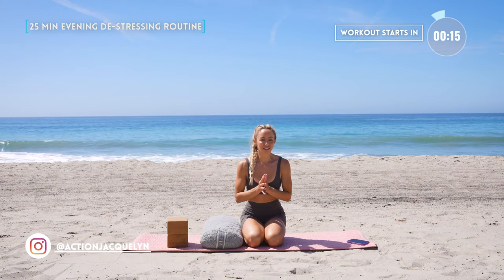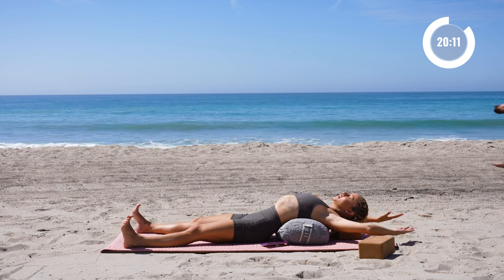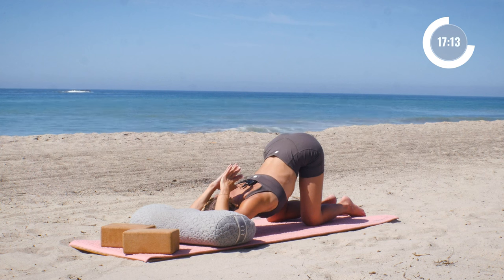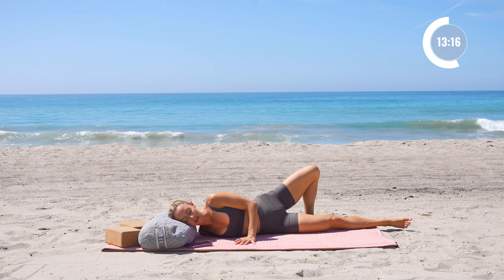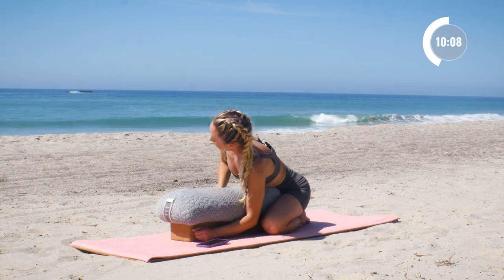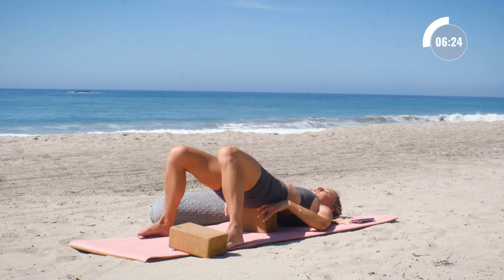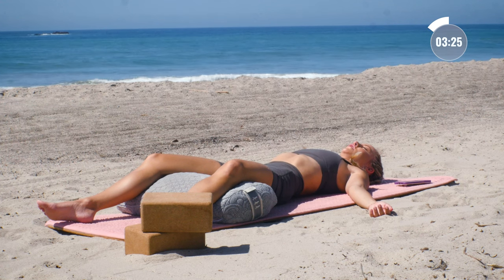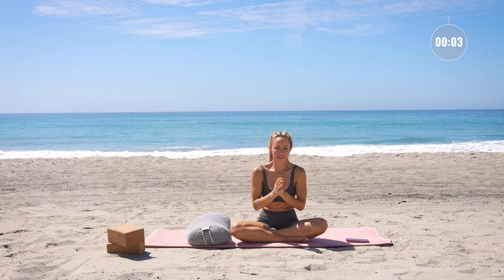Evening Yoga | 25 Min Stretch For Stress Relief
Hi Love!

De-stress and unwind with light and easy full body stretches to release tension and relax your mind for a better night's sleep.

Equipment: Yoga Bolster & Blocks

FREE CHALLENGES!